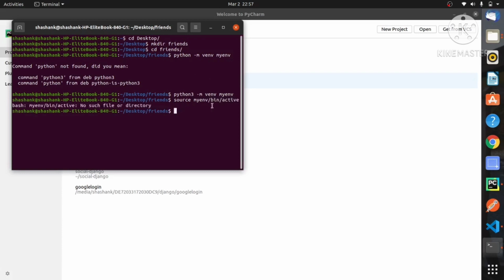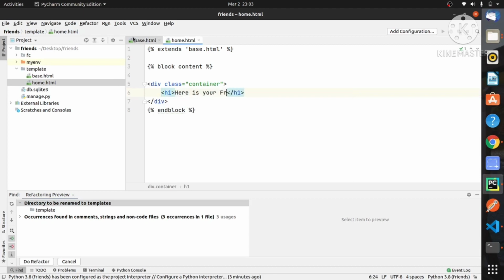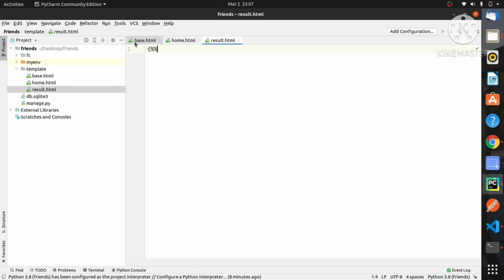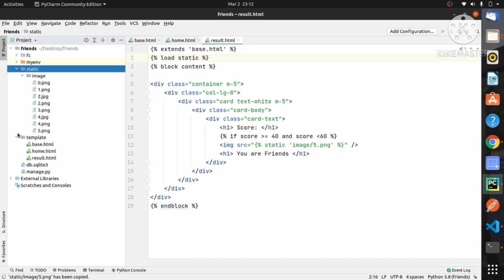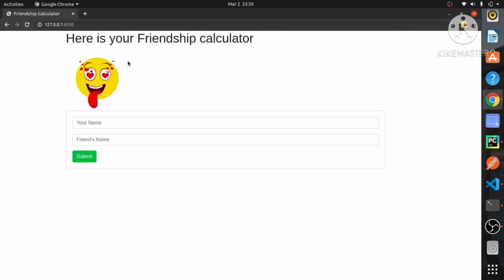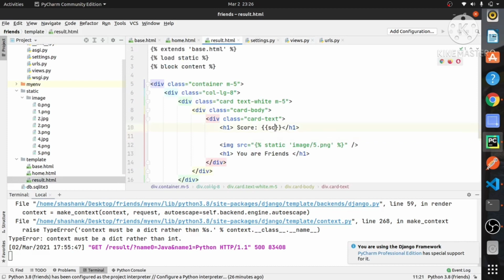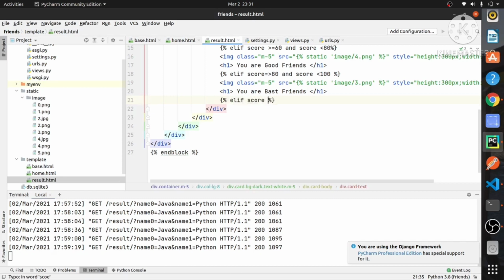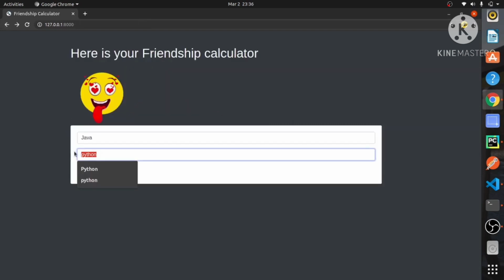friendship calculator using django